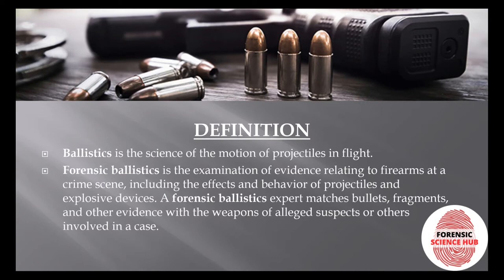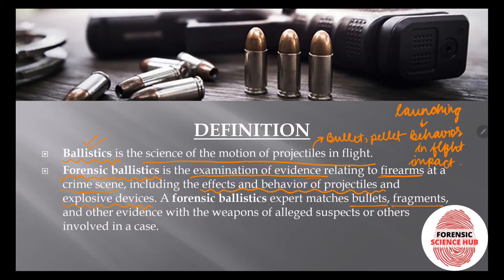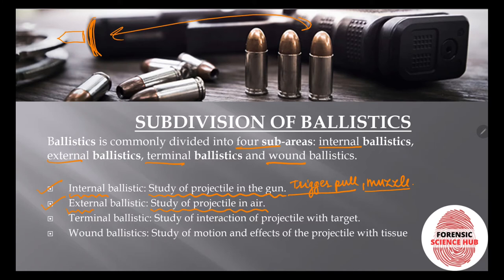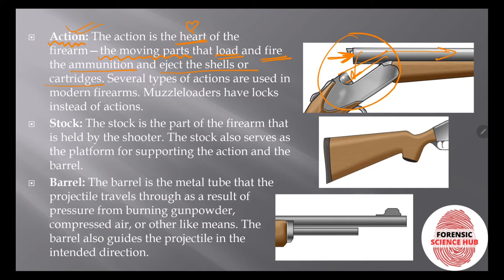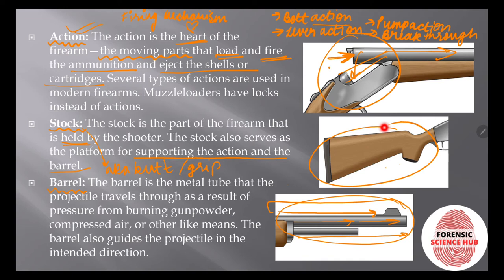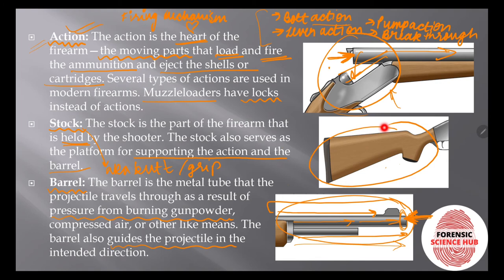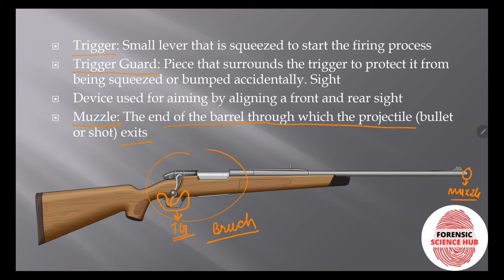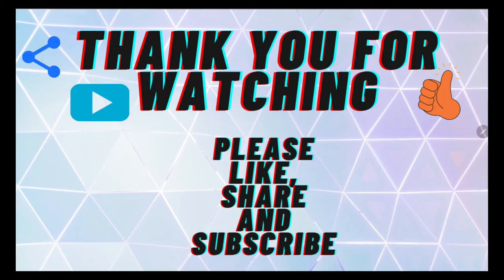Introduction to ballistics | Basic parts of firearms | Forensic ballistics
Forensic ballistic is that branch of forensic science which deals with the examination of the firearm and related evidences encountered at the scene of crime in a shooting incident, and their linkage to the firearm, and Identification of the shooter.
BASIC PARTS OF A FIREARM:
1. Action
2. Barrel
3. Stock
4. Extractor
5. Magazine
6. Muzzle
7. Trigger and trigger guard
Watch the video to study in detail about various parts of firearm.